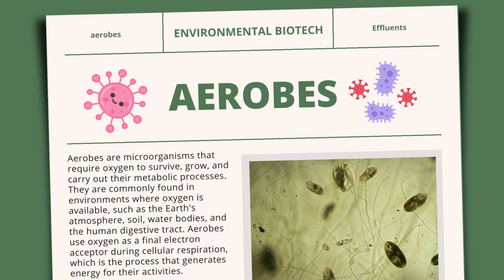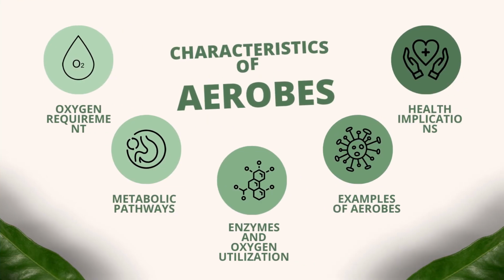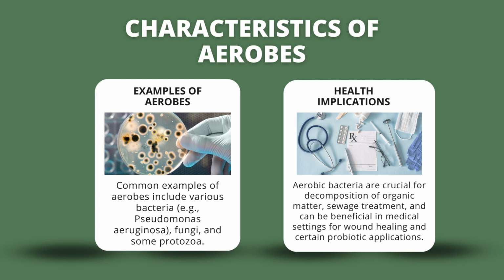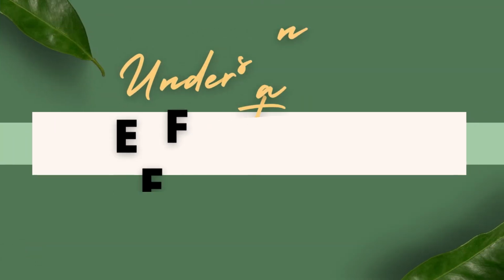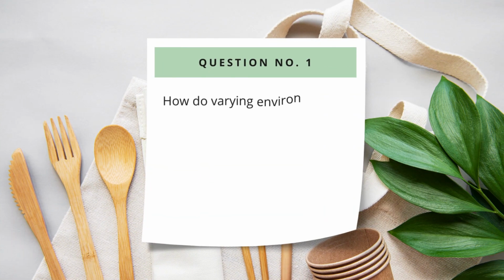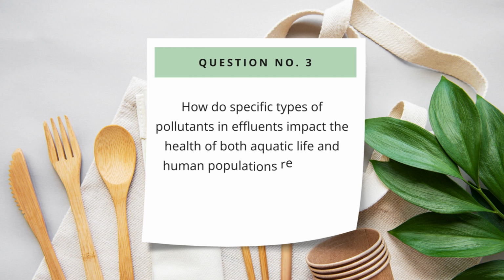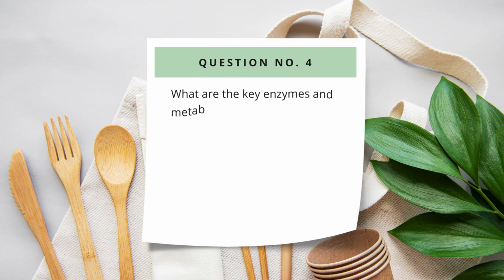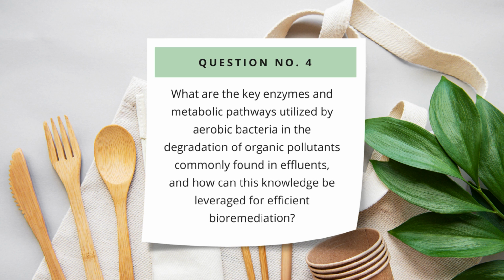Lecture 5 | Environmental Biotechnology | Aerobes and Effluents with characteristics and Questions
Environmental Biotechnology
Aerobes
Oxygen requirement
Metabolic pathways
Aerobic respiration
Enzymes and oxygen utilization
Examples of aerobes
Health implications
Effluents
Composition
Potential harm
Treatment and management
Environmental regulations
Sustainable practices
Fundamentals of Environmental Biotechnology
Bioremediation
 Environmental Biotech
environmental biotechnology
environmental biotechnology nptel
environmental biotechnology lecture
environmental biotechnology bsc 3rd year
what is environmental biotechnology
biosensors in environmental biotechnology
environmental science
environmental studies
introduction of environment
environment introduction
introduction to environment
environment lesson plan